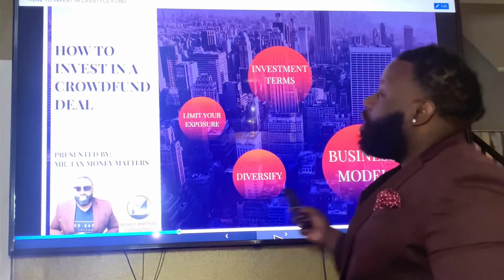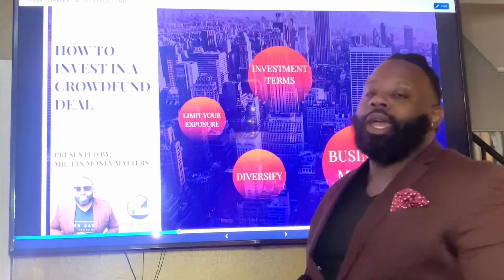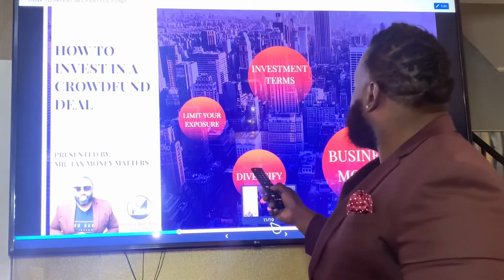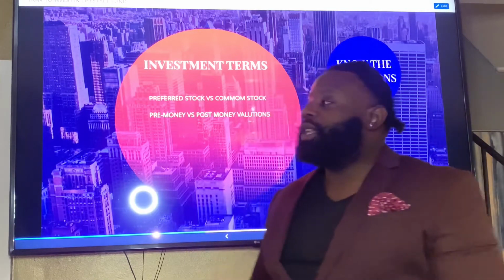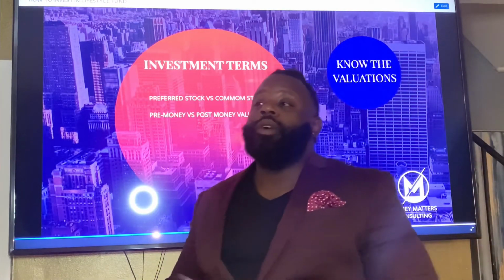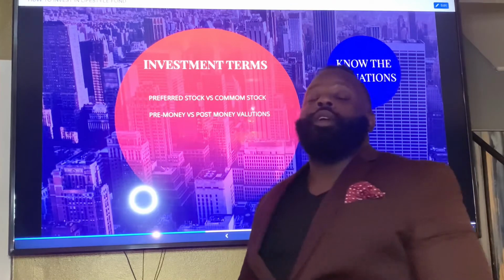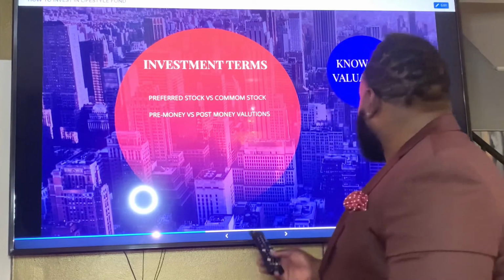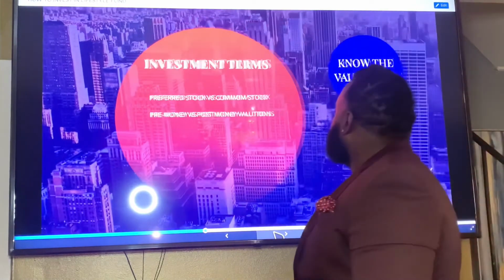How￼ to invest in Crowdfund Deal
The 4 major Steps to a good deal !!